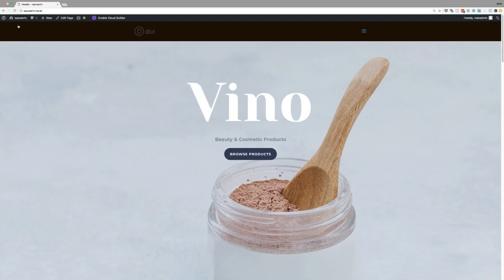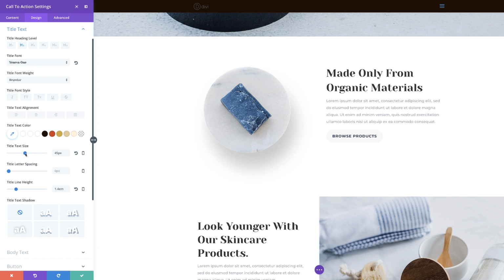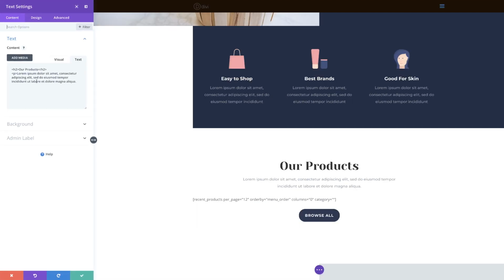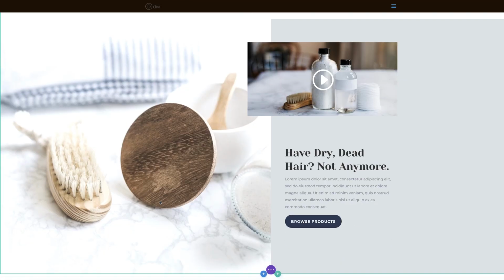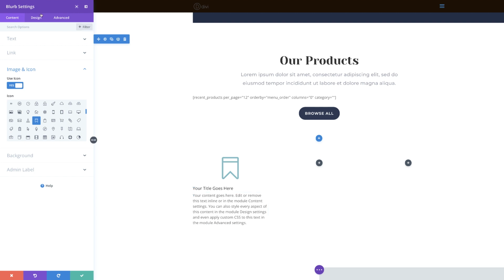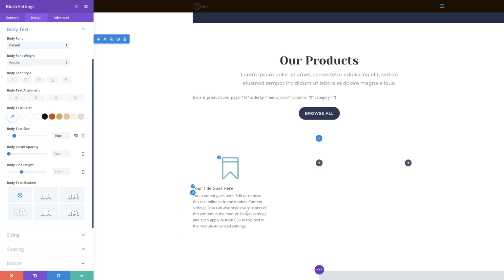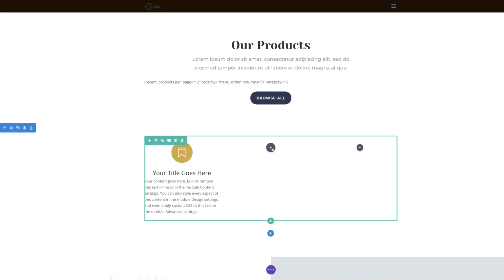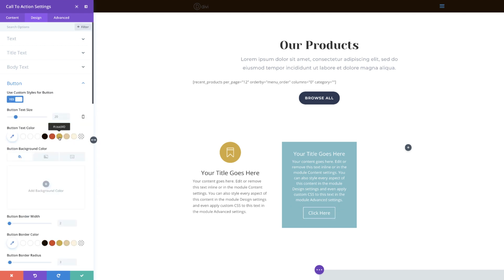Divi News | Divi Feature Update, Divi quick access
Divi News - Divi Feature Update

Divi has just released a brand new feature. Design Pages Even Faster Than Ever Before With Divi Quick Access. In the Divi Feature Update, I show you how the feature is used.

and get a FREE Divi course.